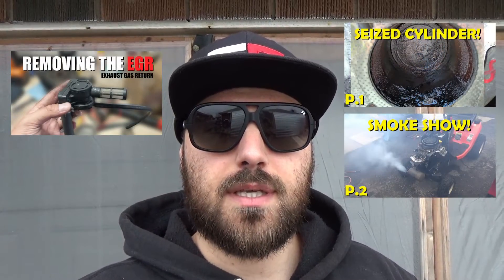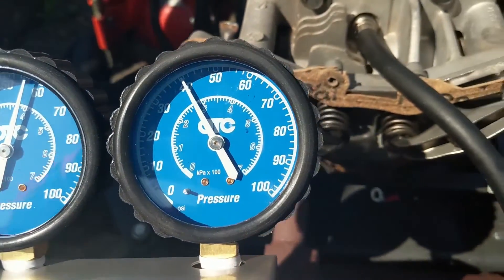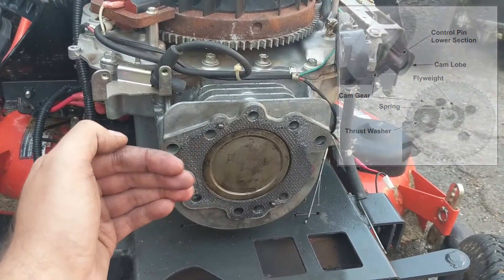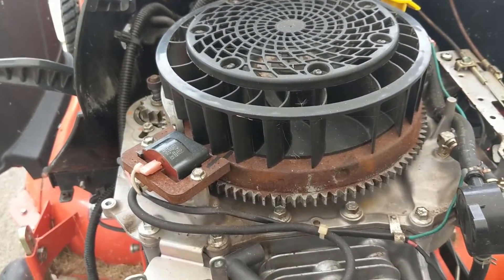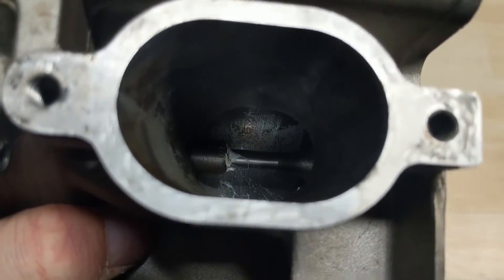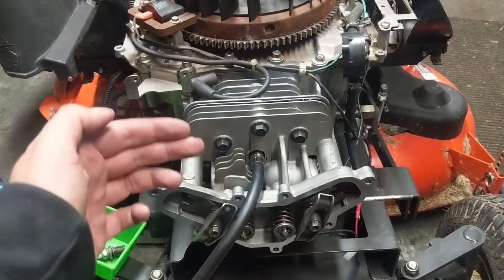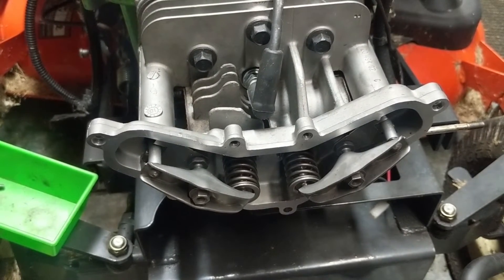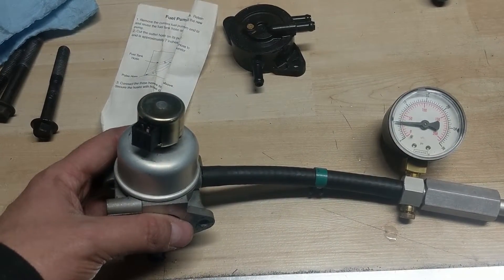Kohler Courage - Intake Valve Leak FIX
How to!

In today's video, we'll be looking at a Kohler Courage (Model SV540S) with an Intake Valve Leak!

This machine has given my customer quite a few problems over the years, so if you'd like to get caught up, here's the previous videos down below:

After running into some issues with the Intake Valve not sealing up, (especially after lapping the valve myself, then sending it out & having another shop replace the valve & cut the seat) we finally sent it out to an actual machine shop.

Kohler recommends cutting the Valve Seat at 44.5° on either side (totaling 89°).

In combination with the Valve cut at 45° (totaling 90°), this 1° total difference is what seals the valve & seat under pressure.

Unknown to me, the previous shop I sent it to cut the seat at 45°, and also ground the old valve to 45° (which prevented it from sealing).

This lead to the valve leaking under pressure. (They didn't charge me for the work they did).

At the end of the day, we got this machine up & running again.

My customer even mentioned the engine ran better than it did when he bought it, which leads me to believe this engine has always had a slight valve leak.

Bitcoin: 1NYgPvcvBWuhGRewsLE4Scy1cbzwndh5hZ